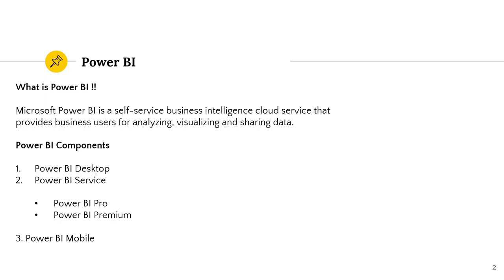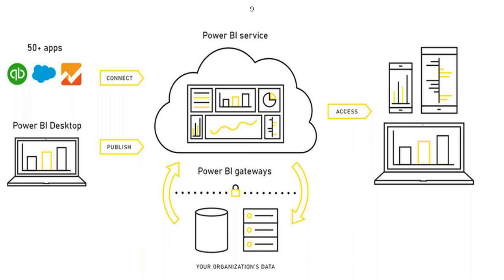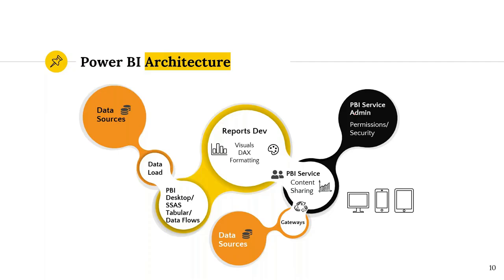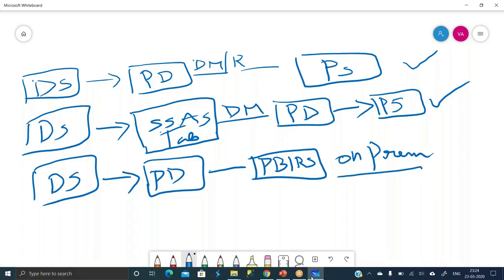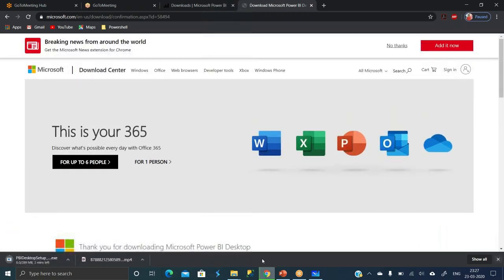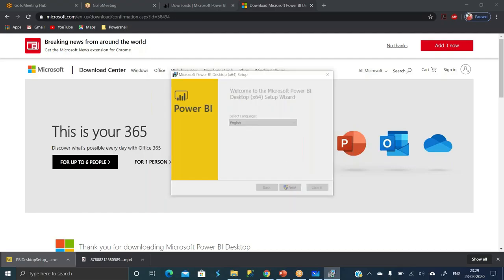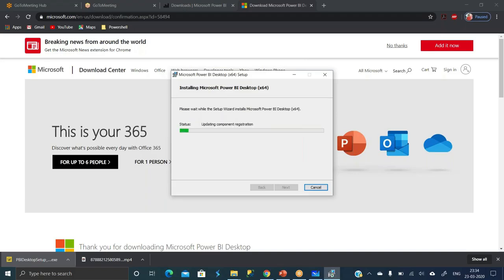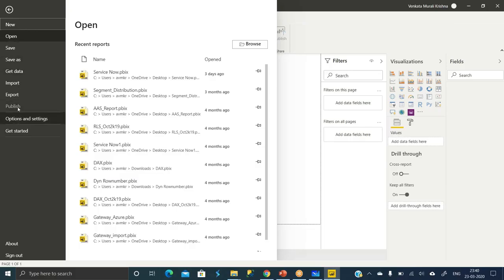PBI Desktop Session 1 Architecture & Installation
Architecture & Installation